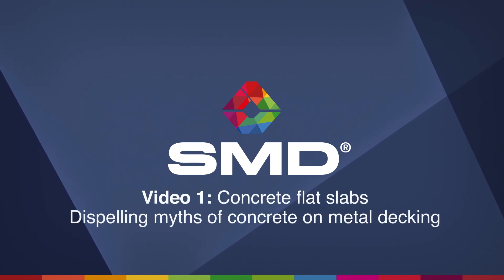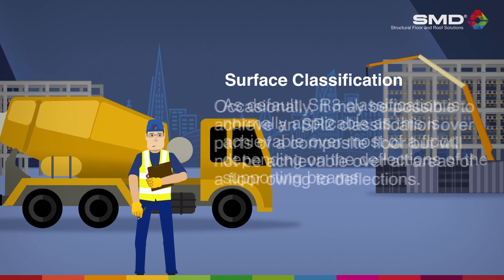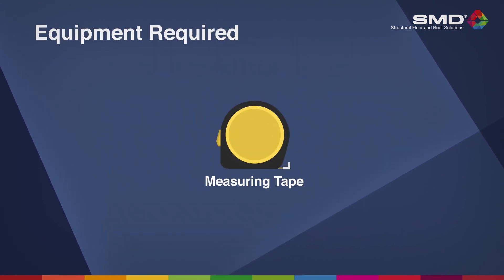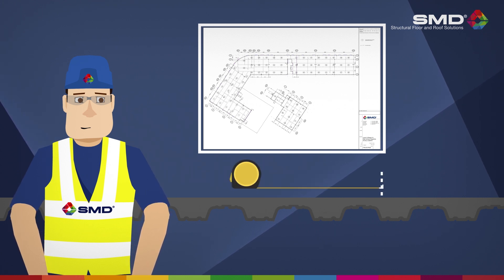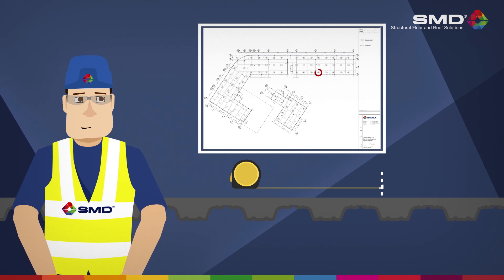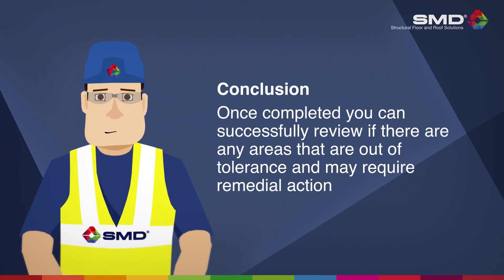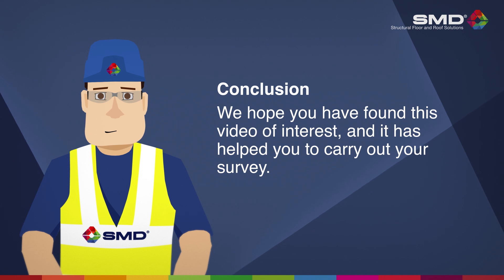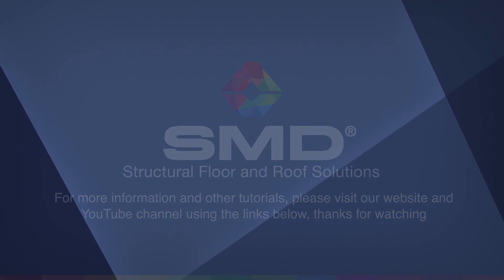Straight edge survey to measure surface flatness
This video demonstrates how to conduct a straight edge survey to measure surface flatness (surface regularity over short distances) on composite concrete slabs using steel decking.

For further information please refer to the following publications;
The Concrete Society

MCRMA - The Metal cladding and roofing manufacturers association / Steel construction Institute